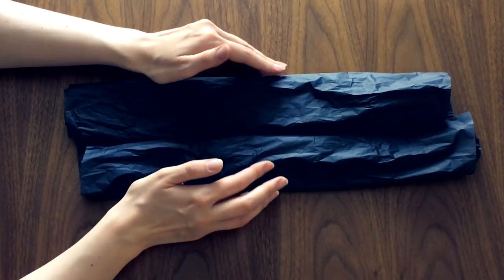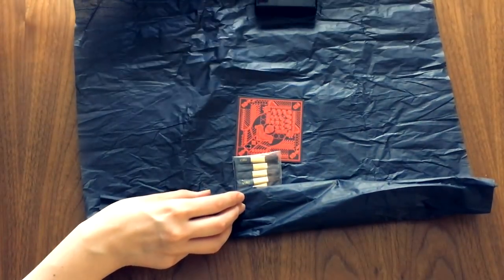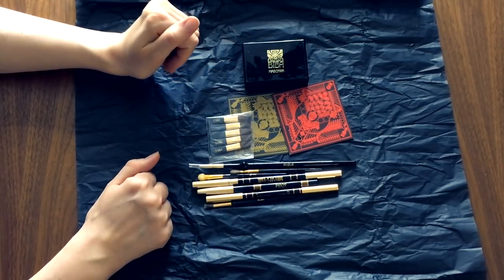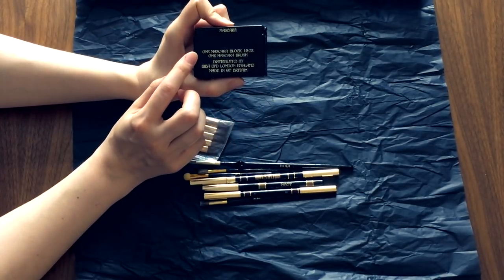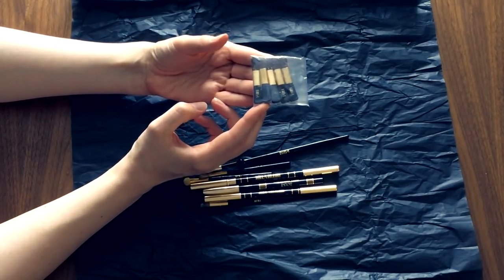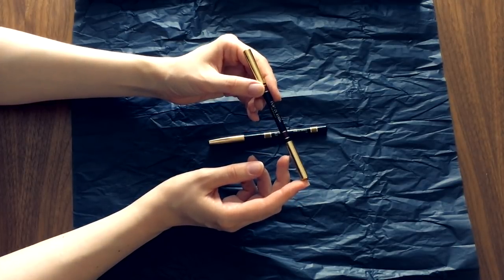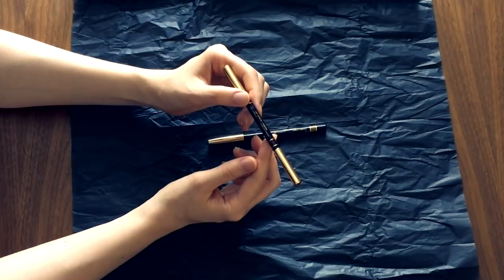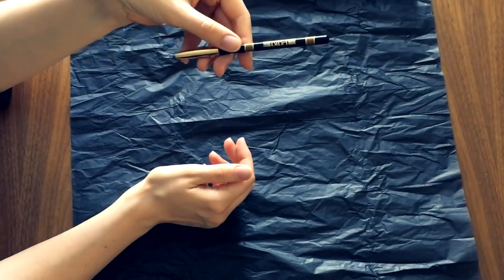Biba original 1970s vintage makeup and accessories mini haul.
Hi everyone, if you watch the channel you'll know that I love vintage 1970s Biba makeup and I've previously shared my larger original Biba haul.  This is a new mini-haul which is a little treat to myself as I have resisted buying more since my last purchase around 10 years ago (the price of vintage items helps to restrain me too!).  If I had my way I'd have the whole shop!

KIT USED TO FILM OUR VIDEOS
Gimbal - DJI Osmo Mobile2 Gimbal ➜
Tripod 1 - Manfrotto ➜
Tripod 2 - Manfrotto ➜